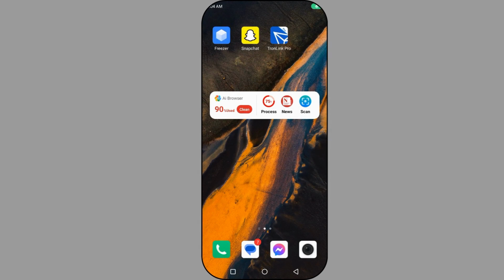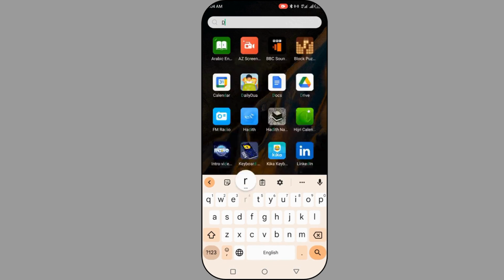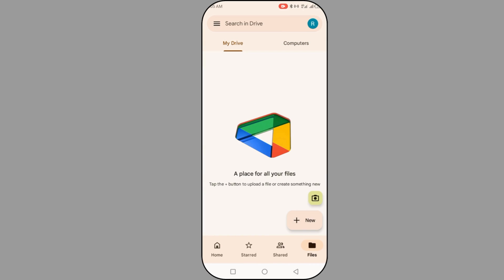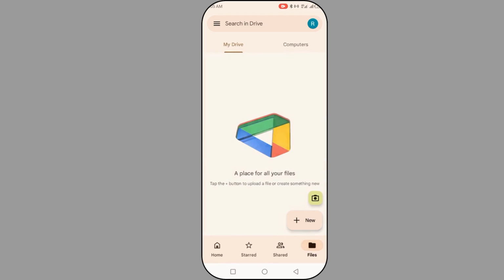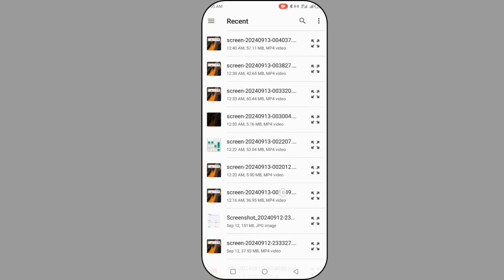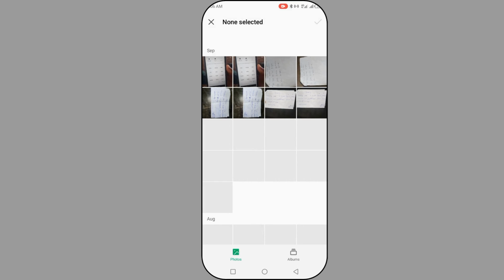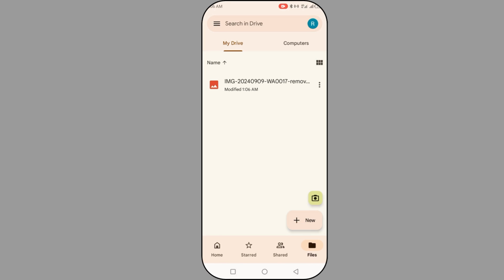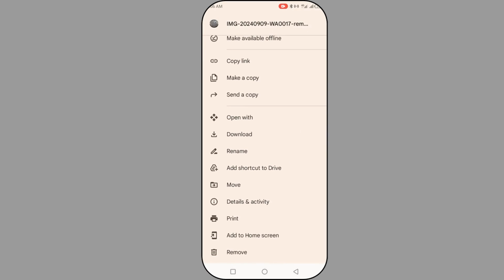How to Add Files to Google Drive on Android | Simple Step-by-Step Guide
In this video, you will learn How to Add Files to Google Drive on Android

Learn how to easily add files to Google Drive on your Android device with this quick tutorial. Follow our step-by-step guide to upload and organize files for seamless access anytime.